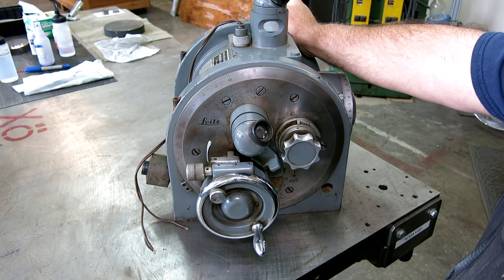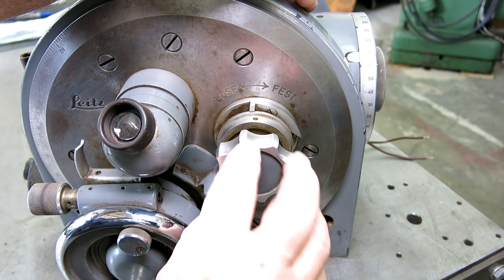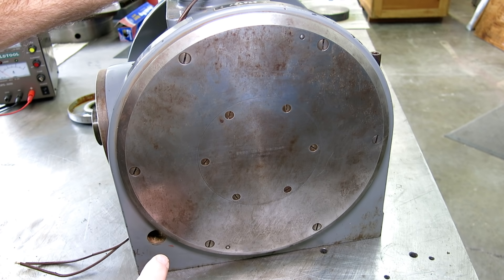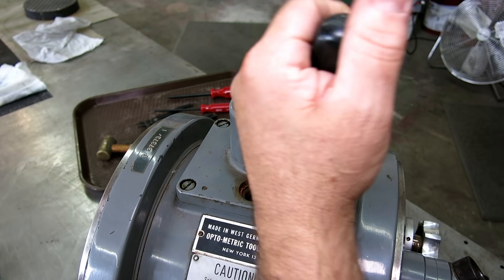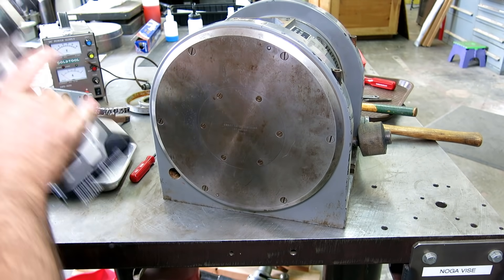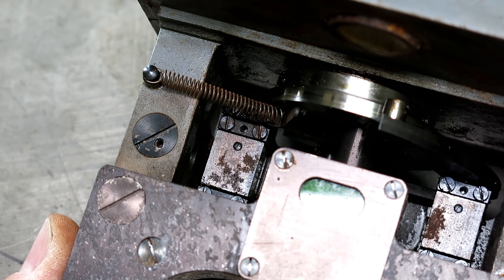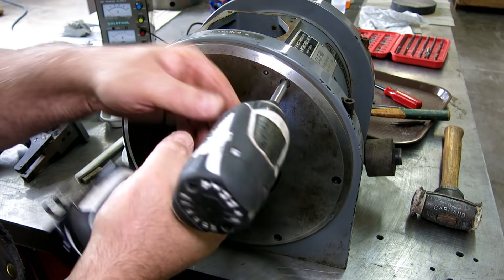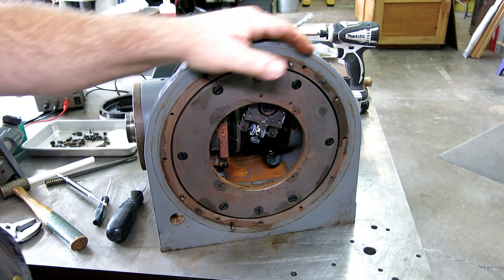Leitz Optical Dividing Head Teardown P1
A slightly different video for you. We disassemble and study the internals of a high precision Ernst Leitz master optical dividing head. Originally used for metrology and inspection of gears and other circularly divided parts. This particular model can resolve divisions as small as arc seconds on the horizontal axis using a glass scale and elaborate optical system. Originally priced in 1951 dollars around $5225. This translates into roughly $52,000 in 2020 dollars.  This instrument can also be used directly on machine tools for rotary indexing and rotary table machining operations. We open this unit up with a full Y incision and study some of the high precision opto-mechanical mechanisms and design features, albeit forensically. Unfortunately this video is really a machine autopsy. What would you call that? metopsy? Instropsy?